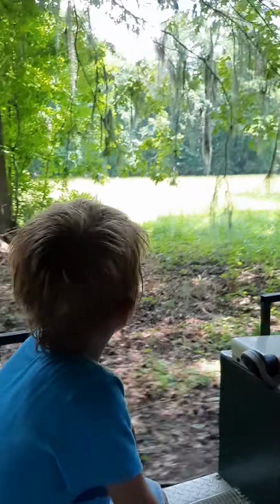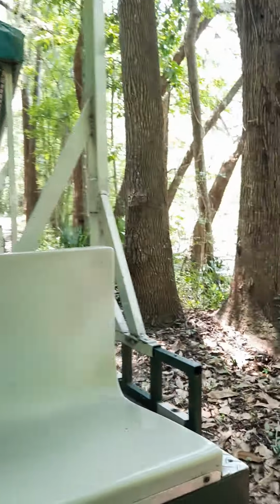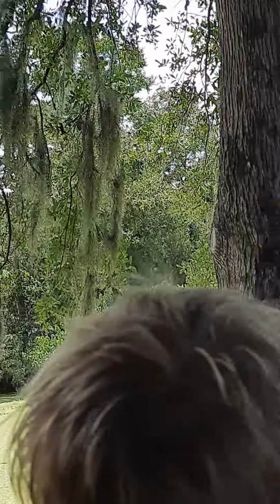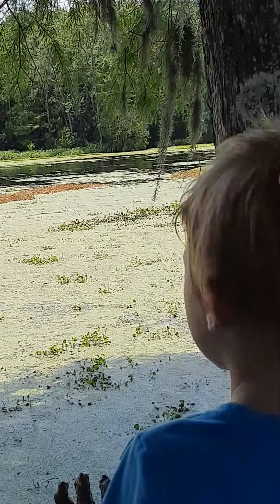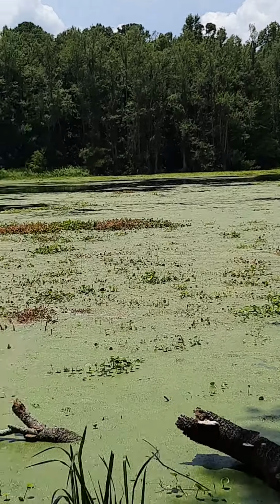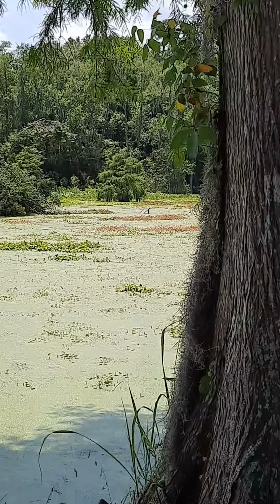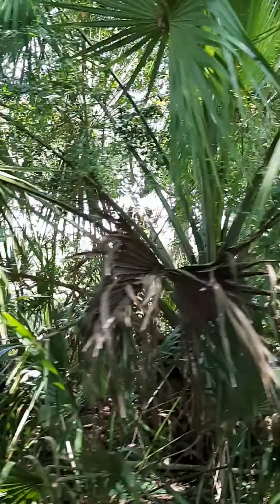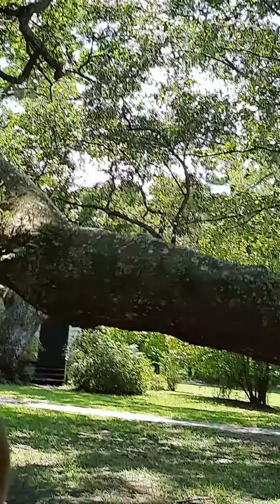adventures today at a plantation